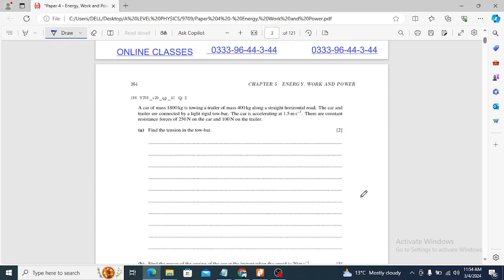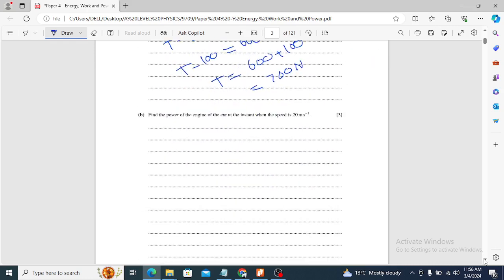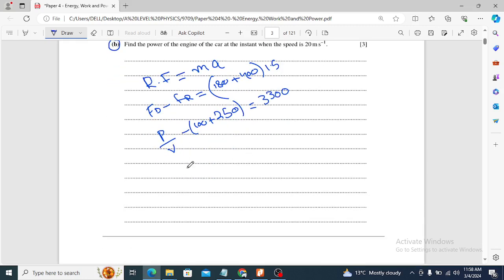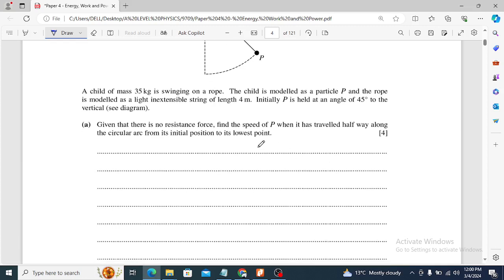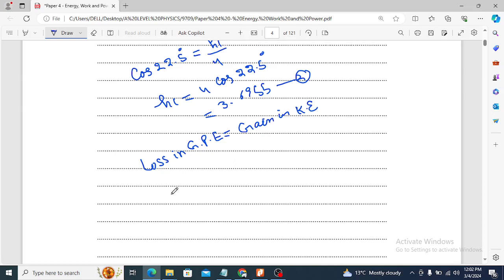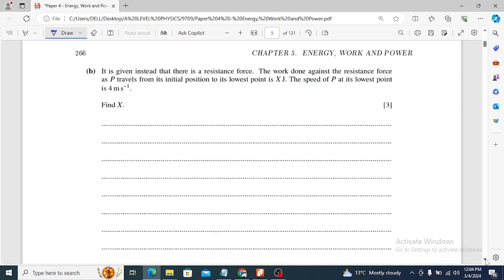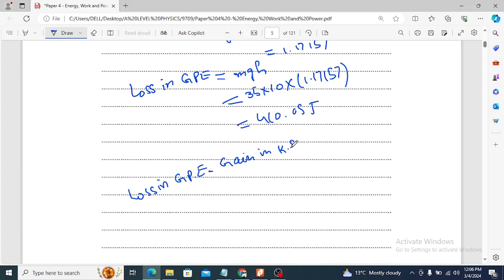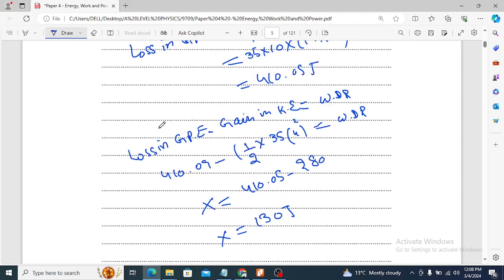Energy work & power (9709)